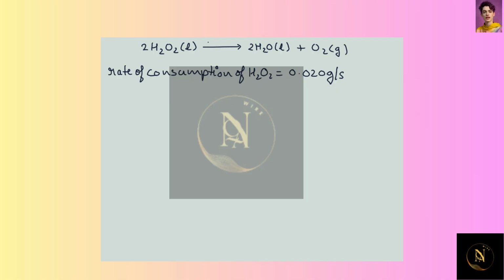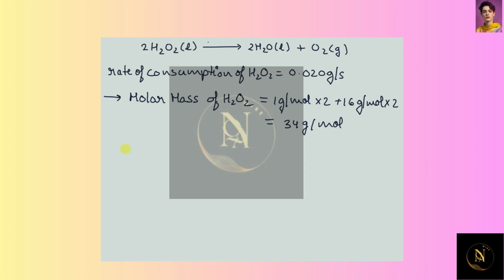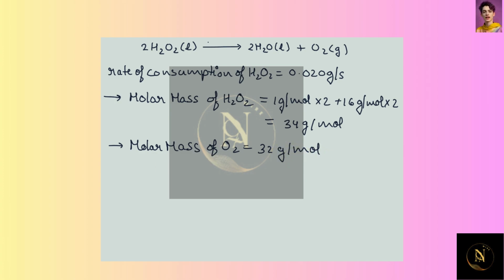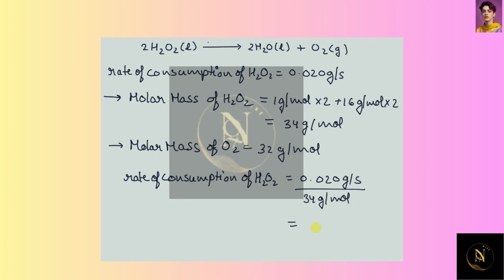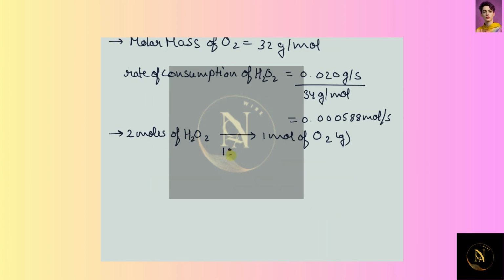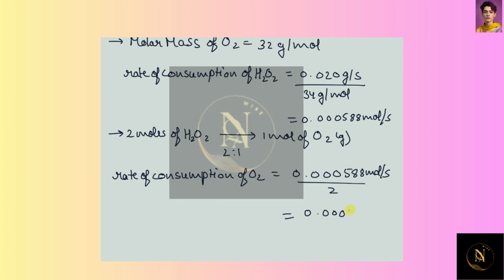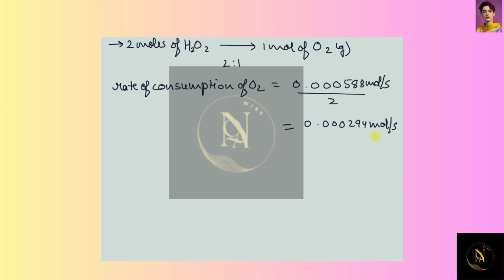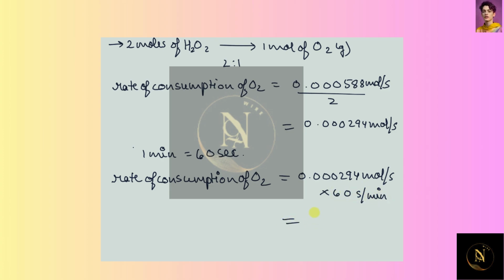[Chemistry] Given the reaction 2H2O2 (l) 2H2O (l) + O2 (g) ... if the rate of consumption of H2O2